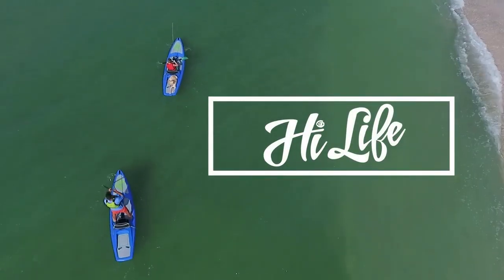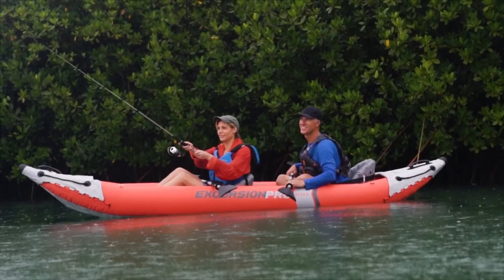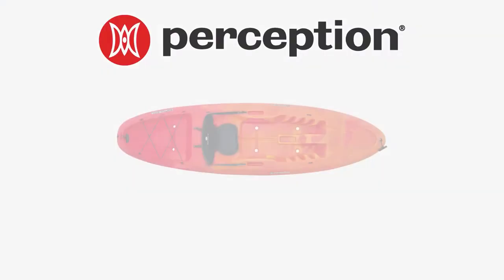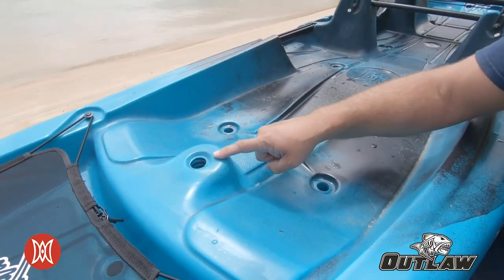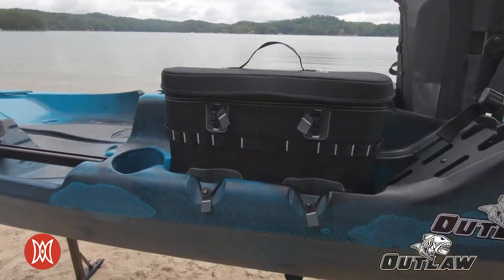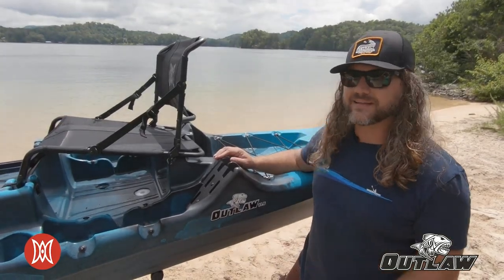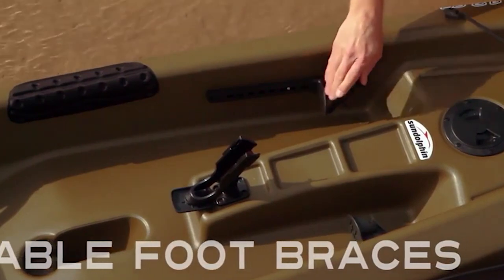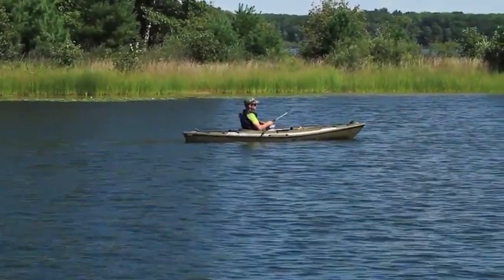Top Best Kayak For Dogs On Amazon 2023 - Best Kayaks For Large Dogs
Are you looking for the best kayaks for dogs? Then Don't miss these top 5 best dog kayak for the money latest reviews 2023.

 1. Perception Hi Life 11

2. Intex Excursion Pro Kayak

3. Perception Rambler 9.5

4. Perception Outlaw 11.5

5. Sun Dolphin Journey 10-Foot Sit-on-top Fishing Kayak

When it comes to kayaking with your furry friend, having thebest kayaks for dogs can make all the difference. Choosing the right dog friendly kayak can be a tricky process, as you want to make sure it's comfortable and safe for both you and your pet.

 Best kayak for dogs lightweight and easy to transport, making it perfect for those who like to travel with their pets. We have reviewed the most comfortable kayak suitable for your dogs So follow the full buying guide.